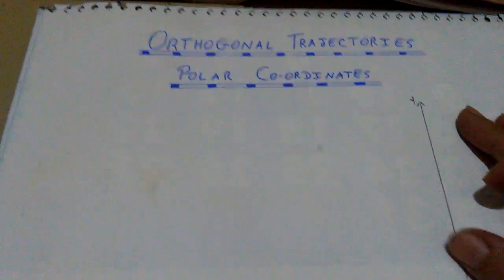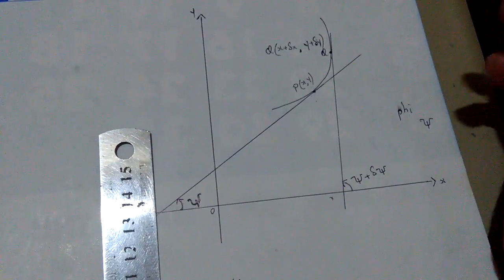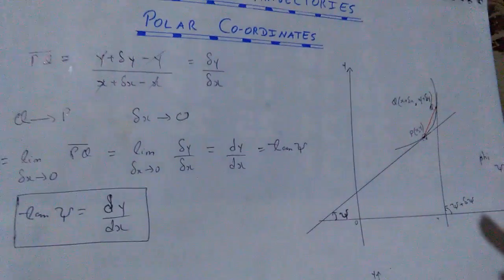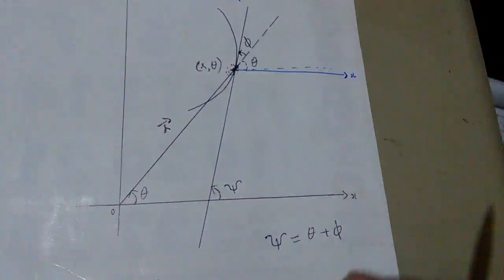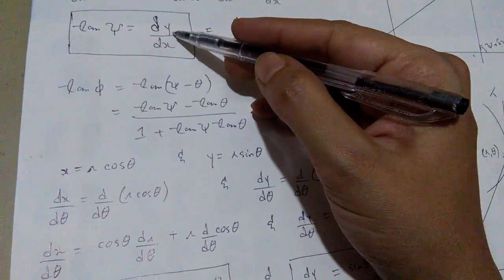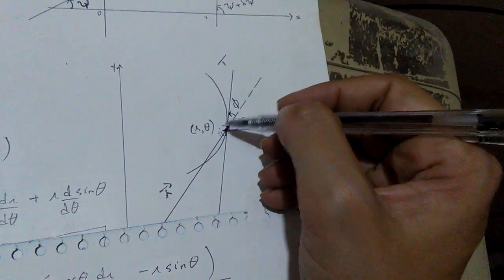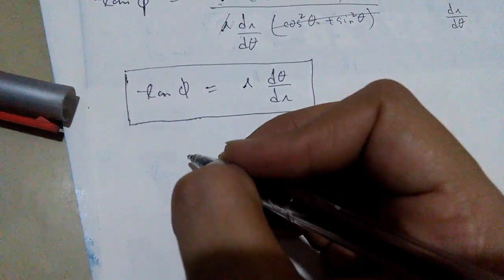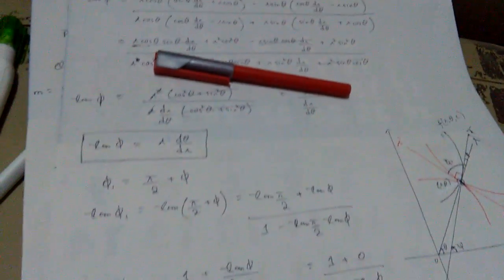Orthogonal trajectories of family of curves (Polar Coordinates) Explanation. (1/3)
Orthogonal trajectories of the family of curves Polar Coordinates):

In mathematics an orthogonal trajectory is

a curve, which intersects any curve of a given pencil of (planar) curves orthogonally.
For example, the orthogonal trajectories of a pencil of concentric circles are the lines through their common center (see diagram).

Suitable methods for the determination of orthogonal trajectories are provided by solving differential equations. The standard method establishes a first-order ordinary differential equation and solves it by the separation of variables. Both steps may be difficult or even impossible. In such cases, one has to apply numerical methods.

Orthogonal trajectories are used in mathematics for example as curved coordinate systems (i.e. elliptic coordinates) or appear in physics as electric fields and their equipotential curves.

If the trajectory intersects the given curves by an arbitrary (but fixed) angle, one gets an isogonal trajectory.
Orthogonal trajectories of the family of curves (Cartisean/Rectangular Coordinates): Examples